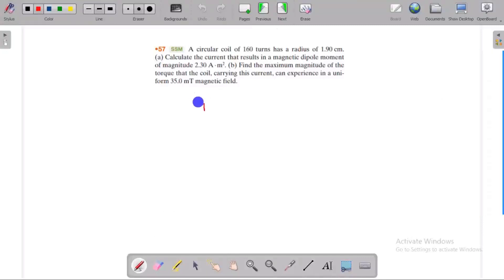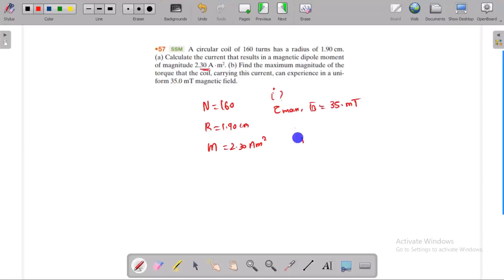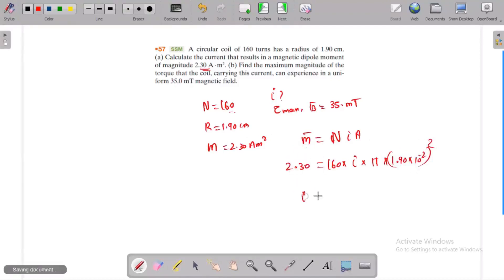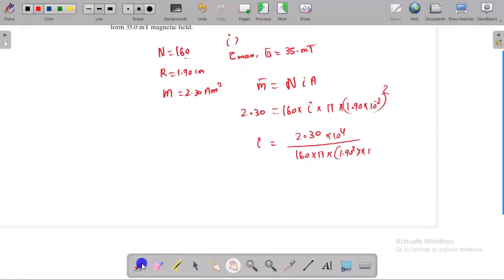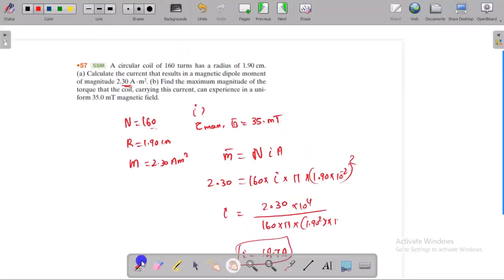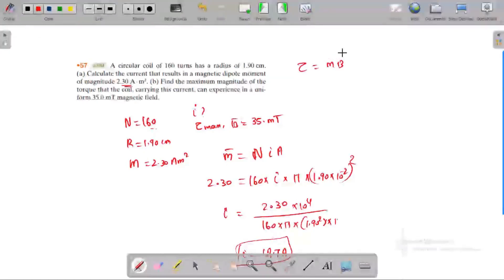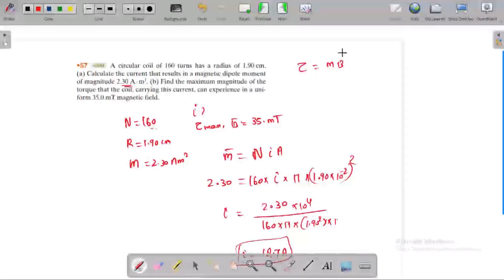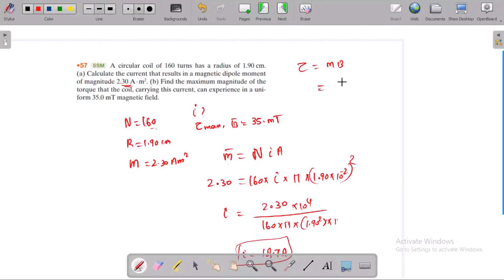A circular coil of 160 turns has a radius of 1.90 cm. (a) Calculate the current that results in a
A circular coil of 160 turns has a radius of 1.90 cm.
(a) Calculate the current that results in a magnetic dipole moment
of magnitude 2.30 A·m2
. (b) Find the maximum magnitude of the
torque that the coil, carrying this current, can experience in a uniform 35.0 mT magnetic field.